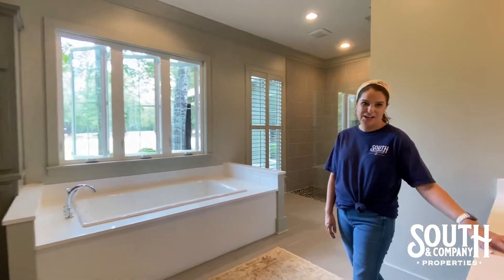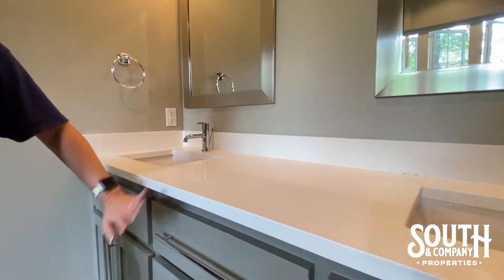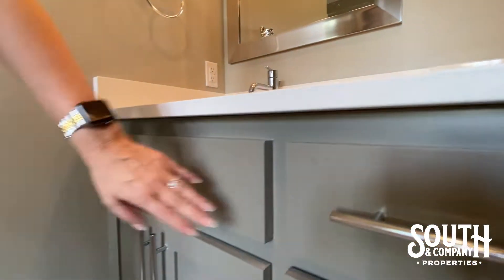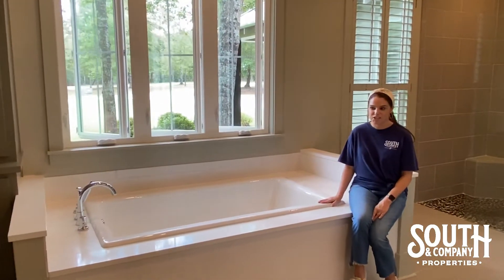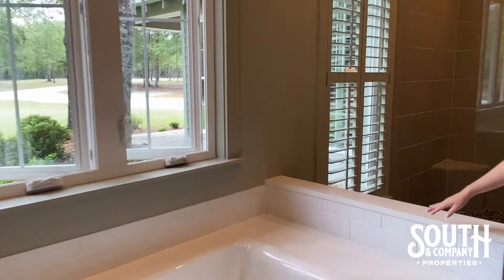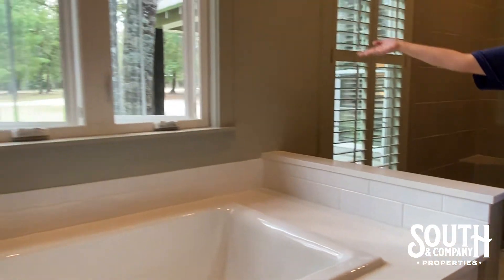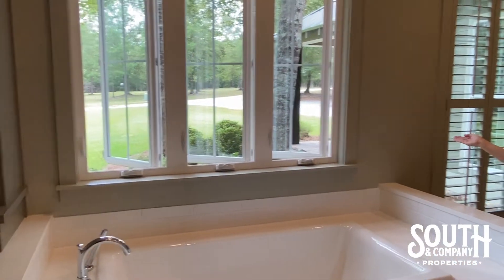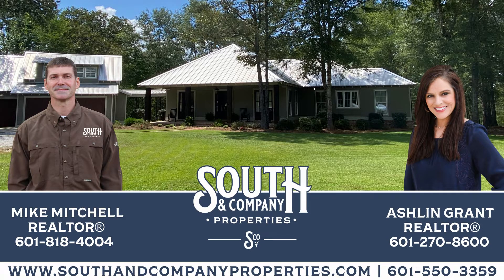188 Goodluck Road Petal MS-Sneak Peek, Part 2, The Bathrooms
Ashlin Grant and Mike Mitchell recently co-listed a gorgeous home and 83 +/- acres in Petal, MS.  Here's a deep dive in to Ashlin's favorite part of this home, THE BATHROOMS.